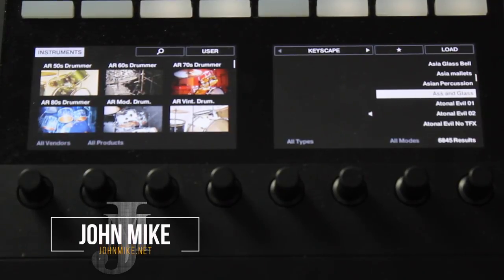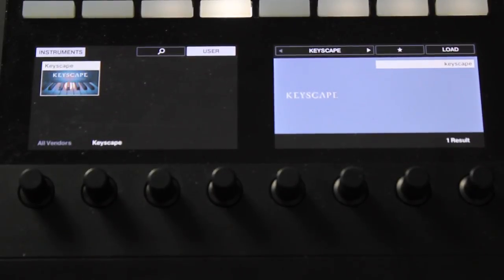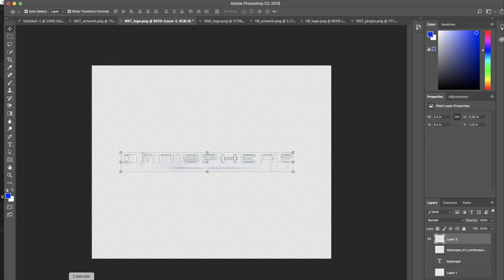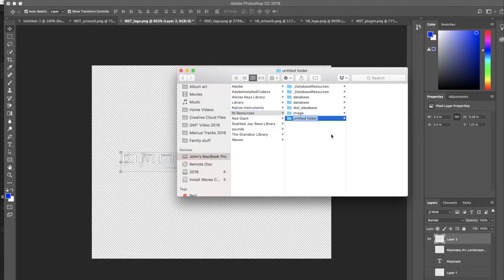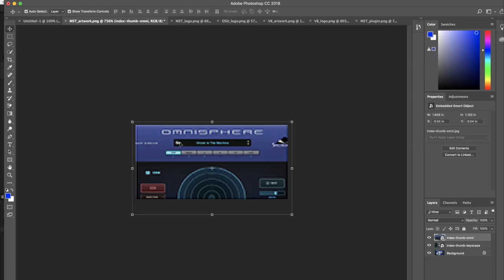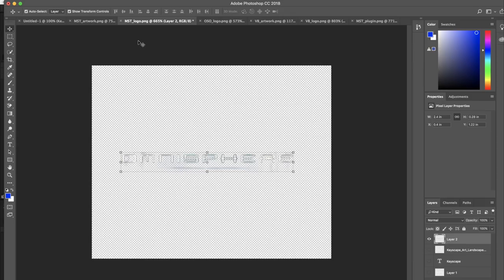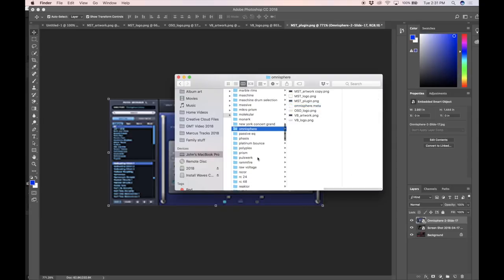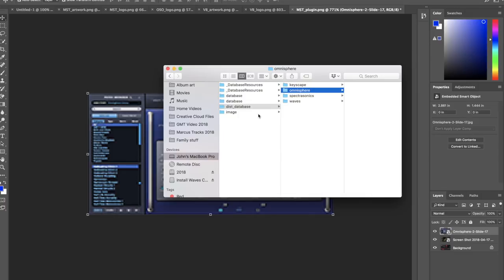How to Create Thumbnails for Non-NKS User Libraries for Komplete Kontrol!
My Gear I Use:

Camera..Canon T6

Komplete Kontrol MK2 Keyboard